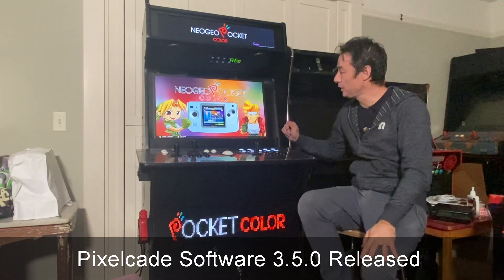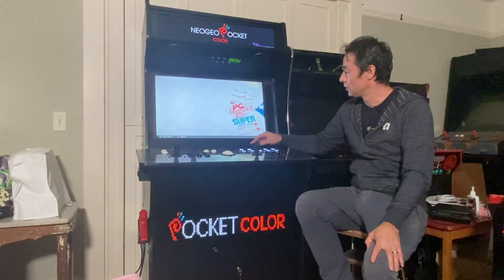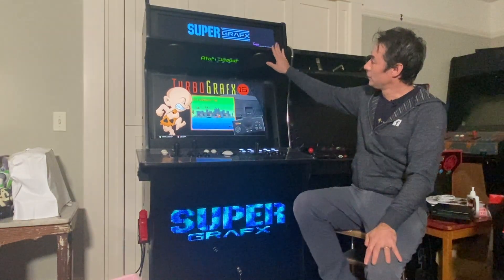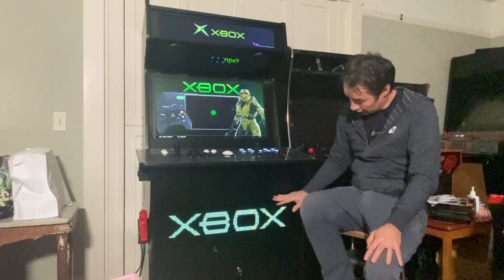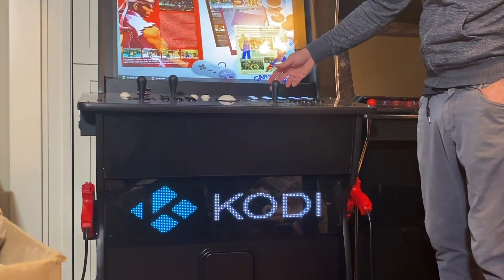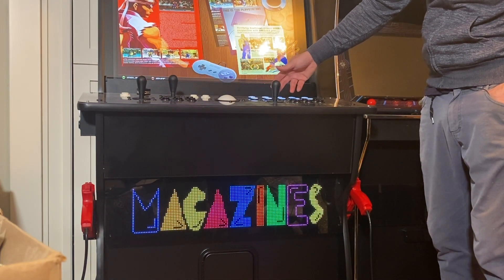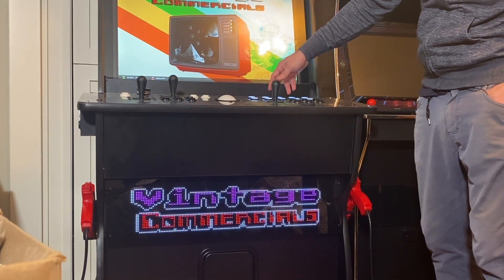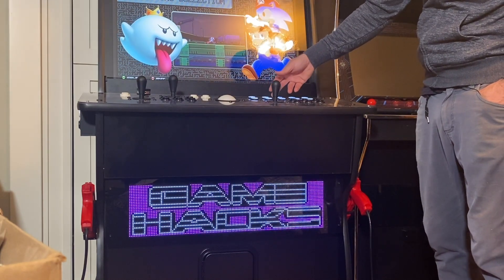3.5.0 Pixelcade Software Release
Pixelcade Software 3.5.0 available now for PC and Pi users

* New artwork - 40+ console/system marquees added
* New artwork - 30+ MAME games added
* Bug Fix - Pixelcade art browser animation speed issue fixed
* Bug Fix - CPU utilization hit for PC users when idle fixed
* Pixelcade Exit shortcut added
* LCD artwork uploader (For PixelcadeLCD Only)

and note for PC users, you'll be prompted to install a new version of LEDBlinky. Be sure and install LEDBlinky in the same location.